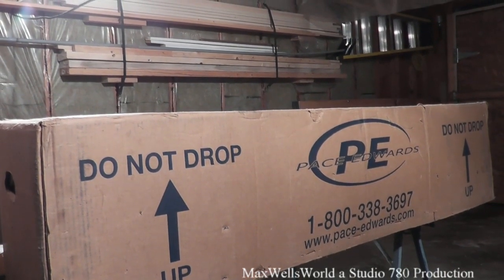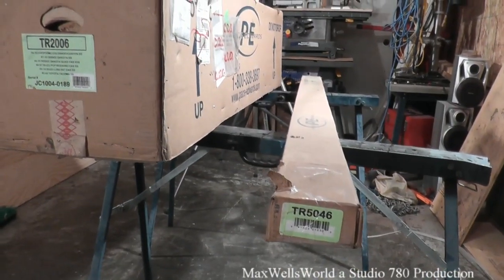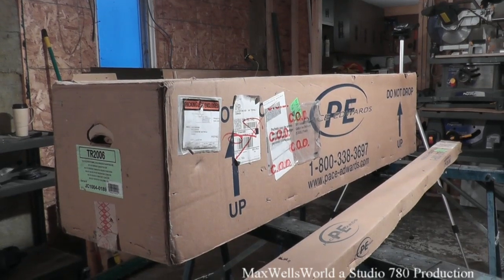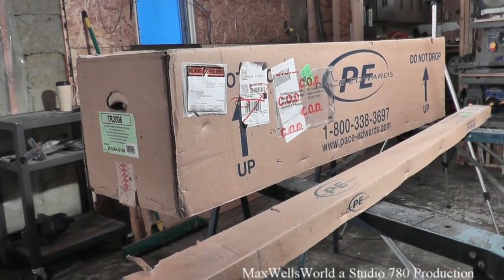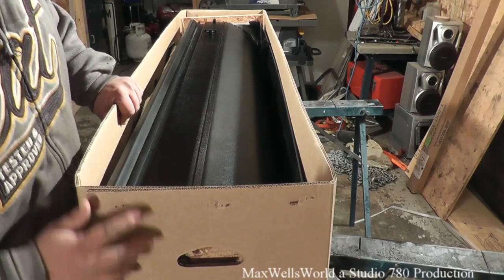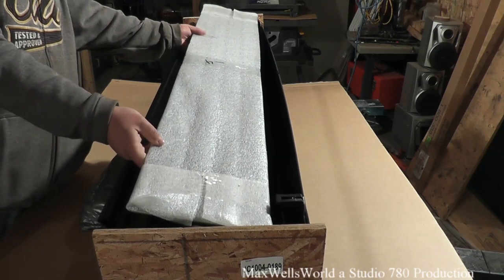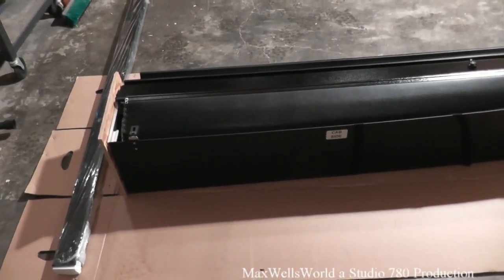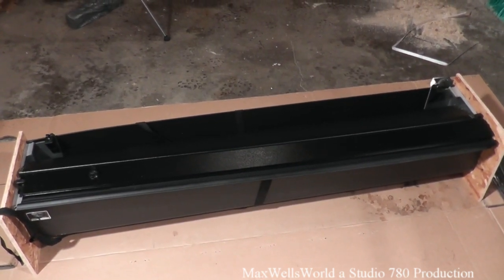unboxing and first look at a pace edwards jackrabbit model tr2006 box cover maxwellsworld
studio780productions facebook